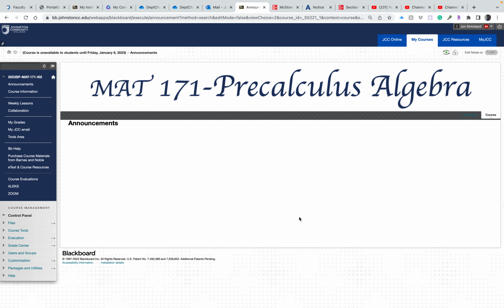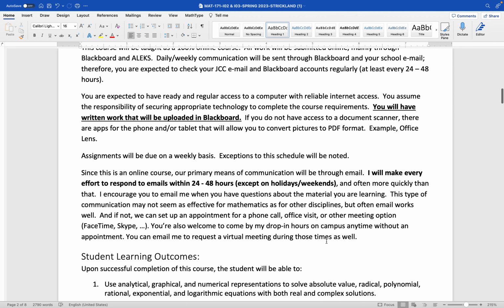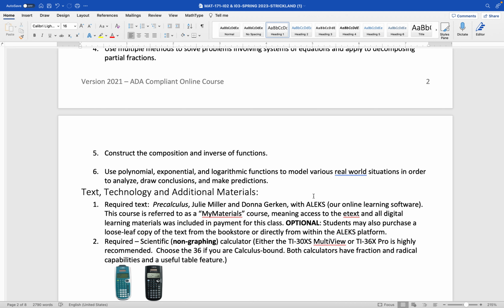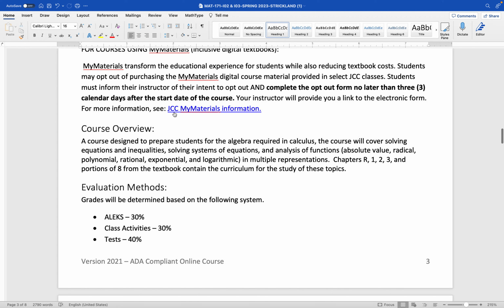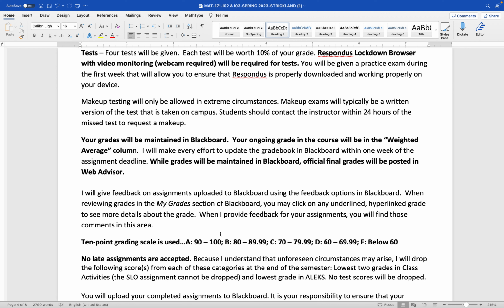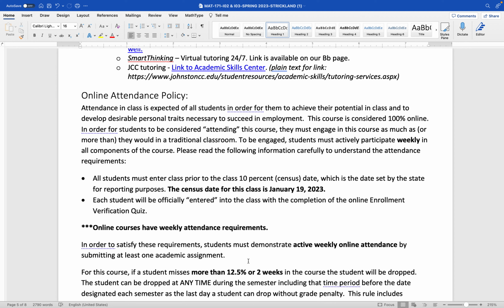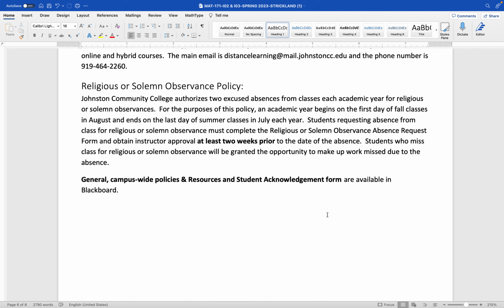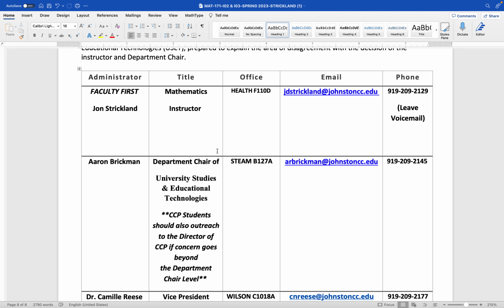MAT 171 SPRING 2023 ONLINE COURSE SYLLABUS OVERVIEW